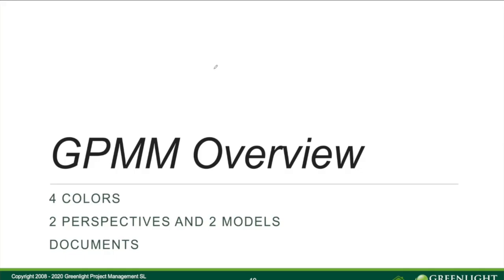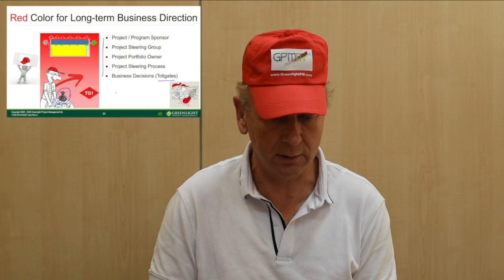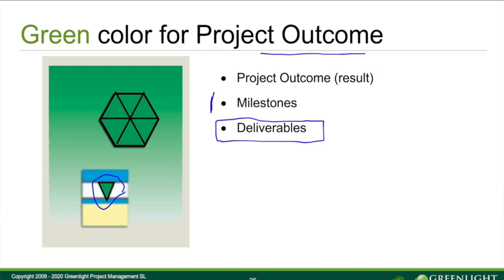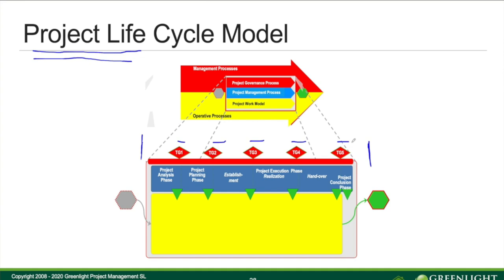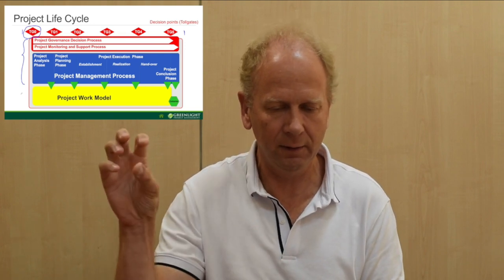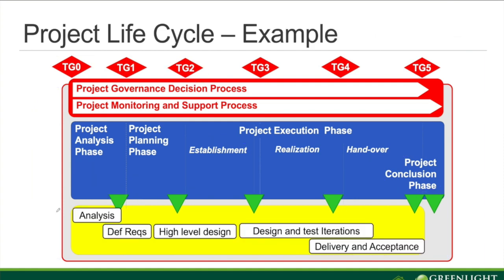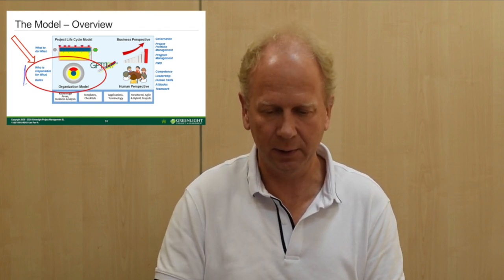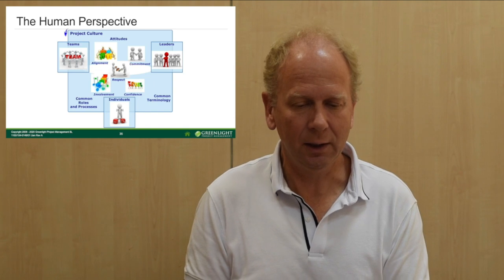The GPMM Model | Project Management Complete Course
In this comprehensive project management course, you will learn about the GPMM model, a proven framework for effective project planning, execution, and control. We will cover all the key aspects of project management, including project scope, scheduling, budgeting, risk management, and stakeholder communication. By the end of this course, you will have the knowledge and tools to successfully manage any project, regardless of its size or complexity.